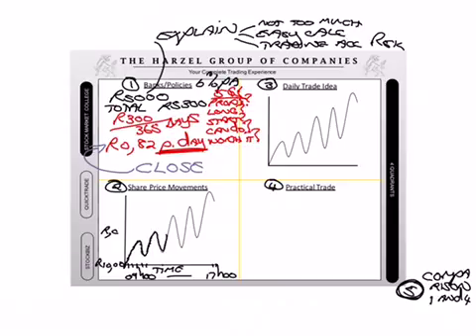Hardus Van Pletsen 10 June 2016 4 QUADRANTS Part 2